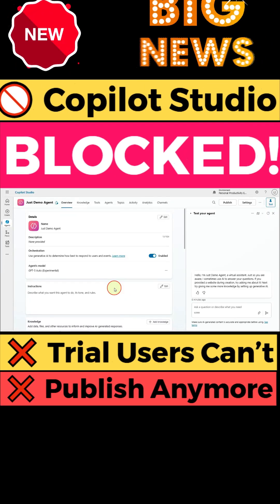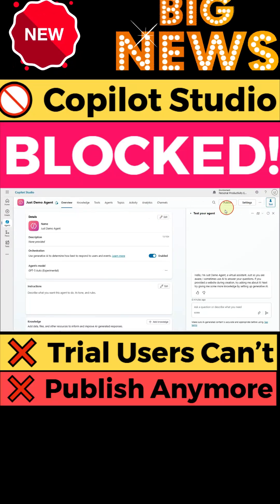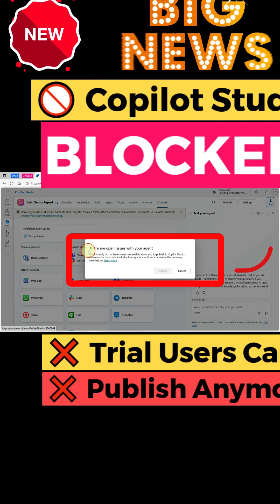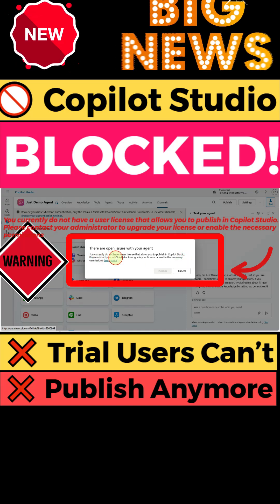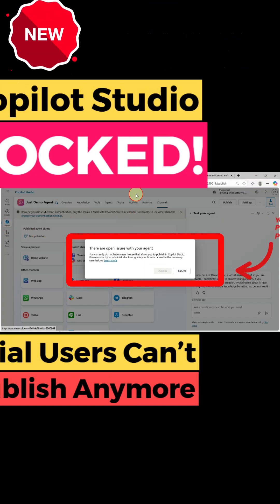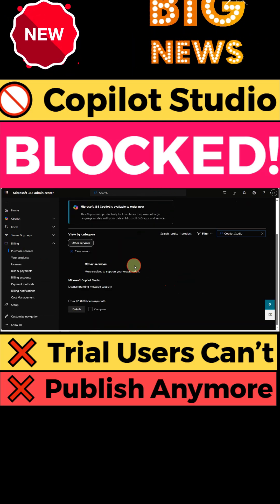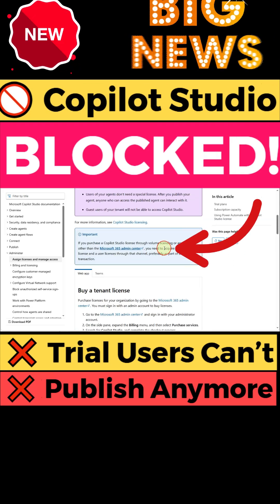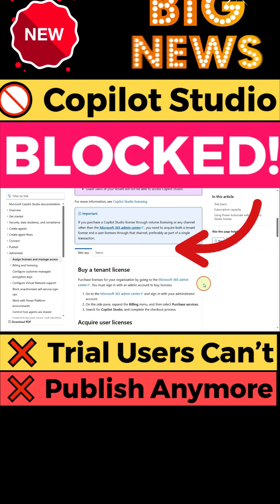Copilot Studio Trial BLOCKED! No More Free Publishing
Copilot Studio New Updates: Microsoft just changed the rules for Copilot Studio!
If you’re on a trial version, you can NO longer publish your copilots to Microsoft Teams or Microsoft 365 Copilot.

❌ Error Message: "You currently do not have a user license that allows you to publish in Copilot Studio."

👉 To continue publishing, you’ll need a valid license or admin permissions.
This is not a bug — it’s the new Microsoft policy.